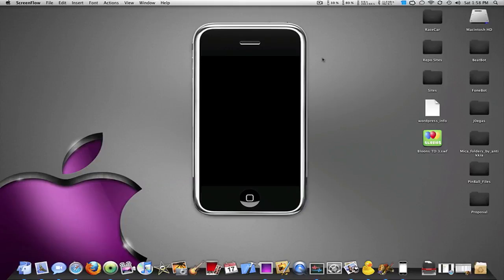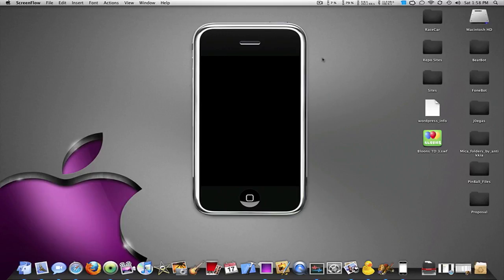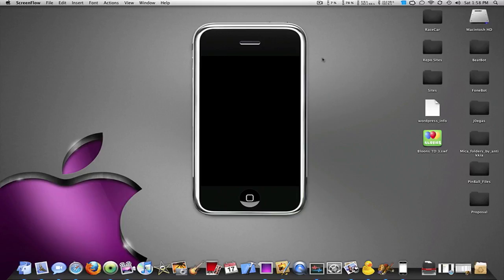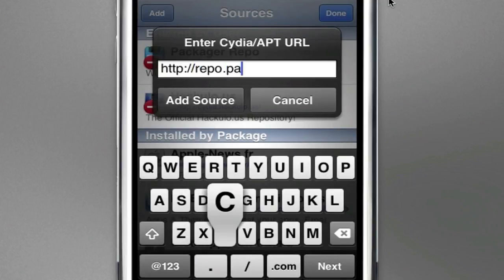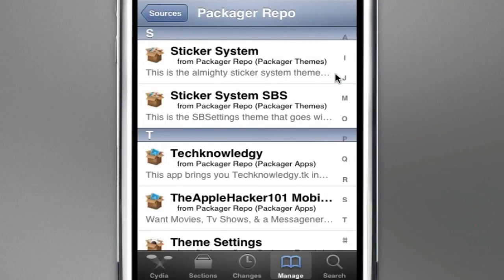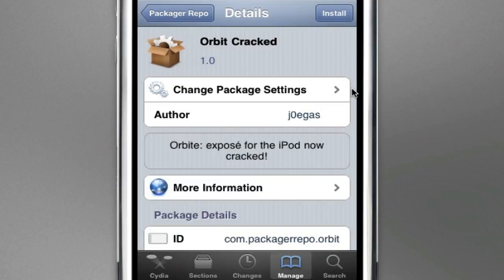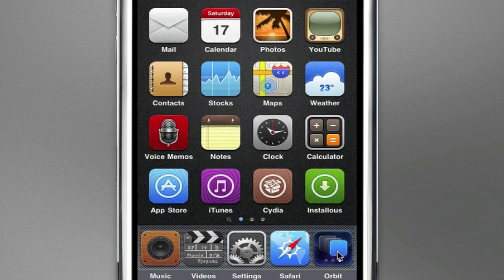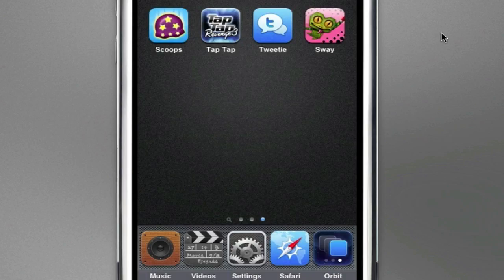How to get exposé for the iPhone or iPod Touch for free!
In this video, im going to show you guys how to get orbit, (exposé for the ipod) for free!